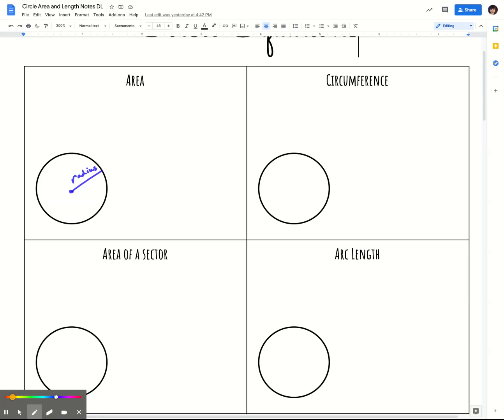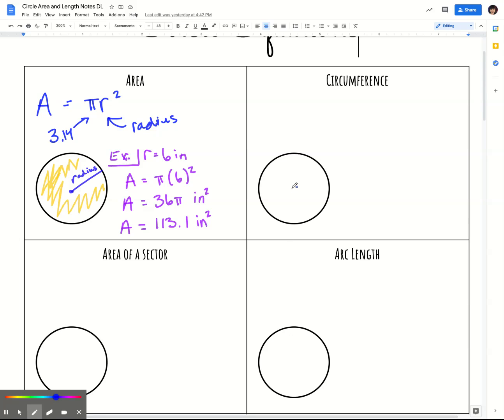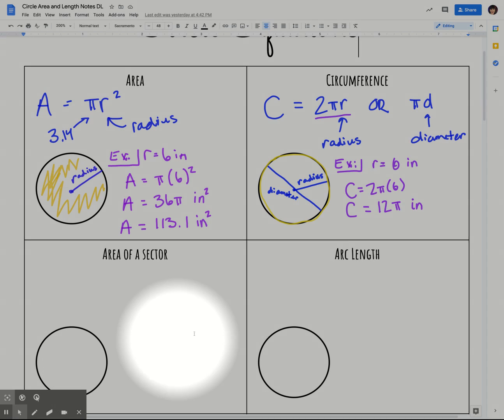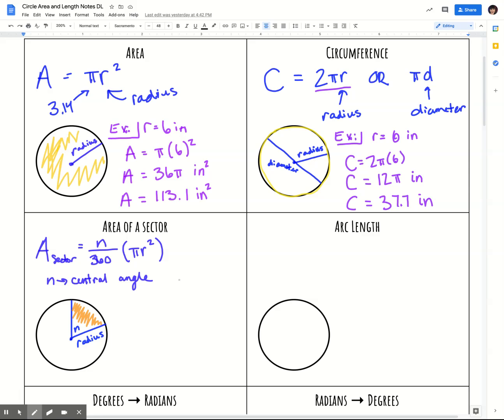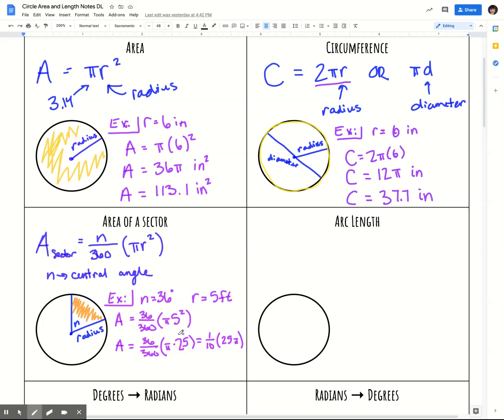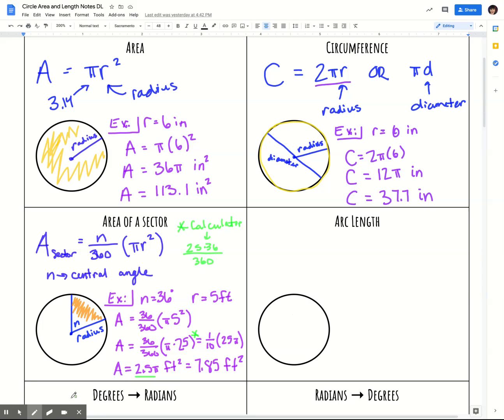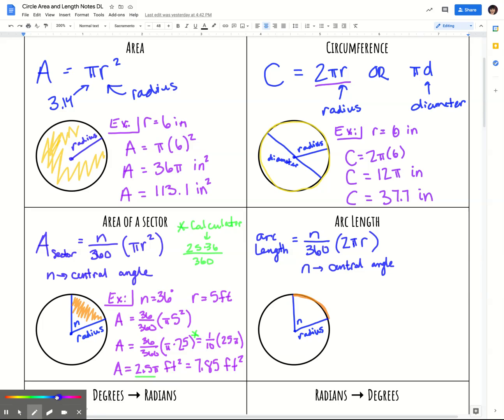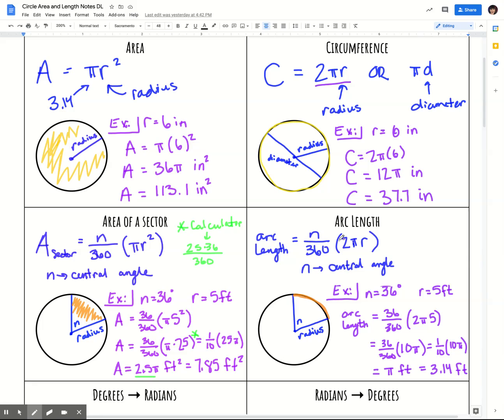Sector Area and Arc Length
In this video, you'll learn about the foundations of sector area and arc length as well as their respective formulas.